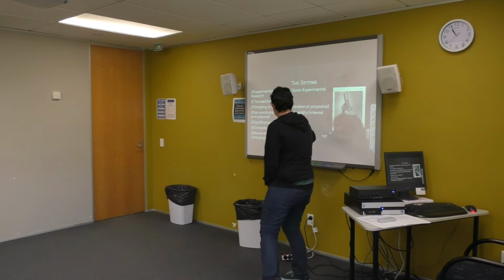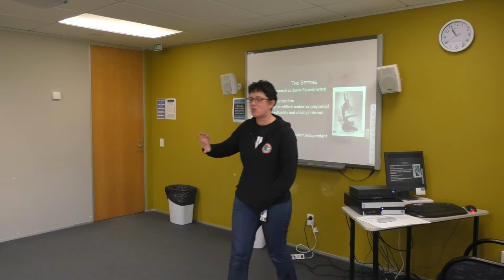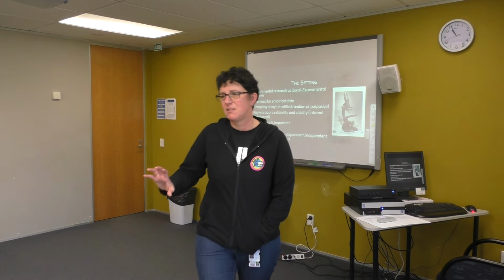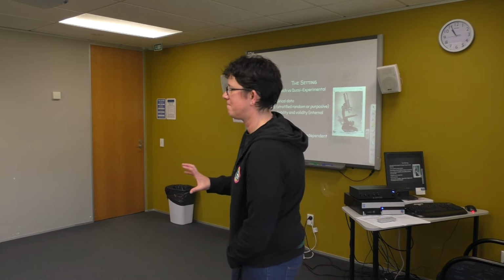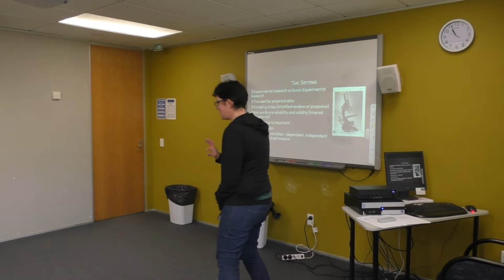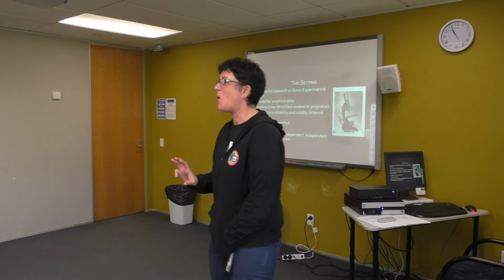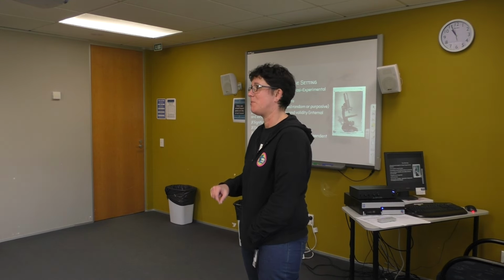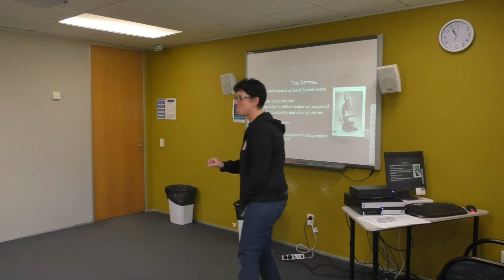Video Three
The first video on quantative research and analysis